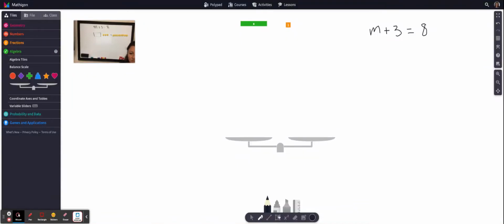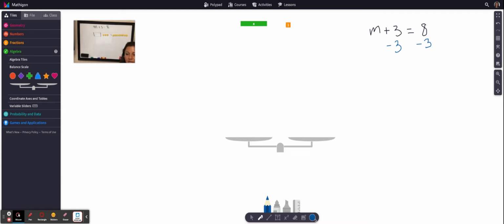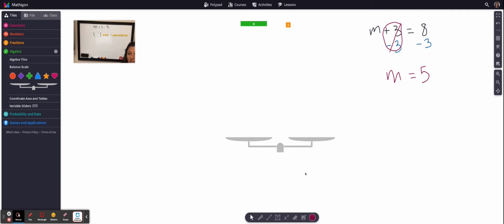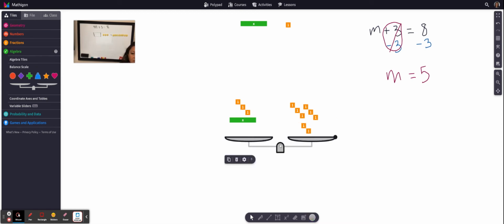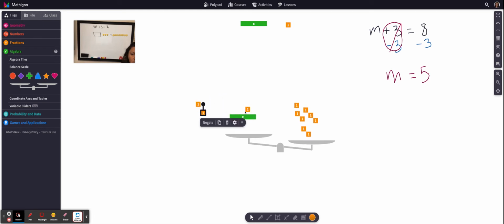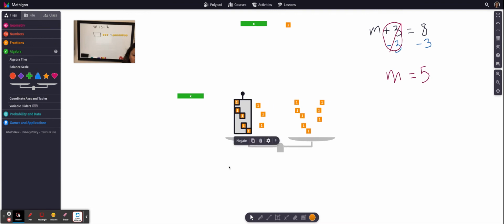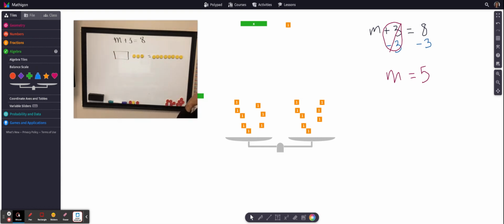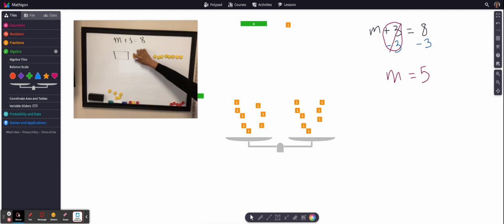CRA -One Step Equations (addition/subtraction) 1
Solving one step equations with a CRA approach. m+ 3 =8